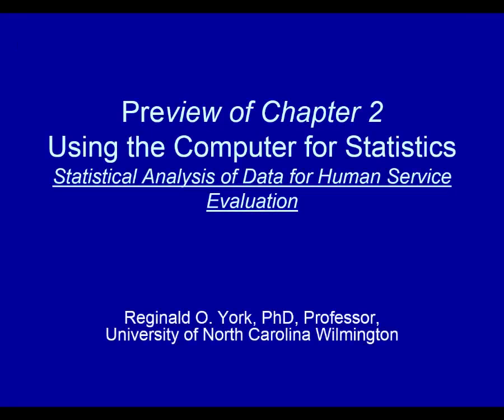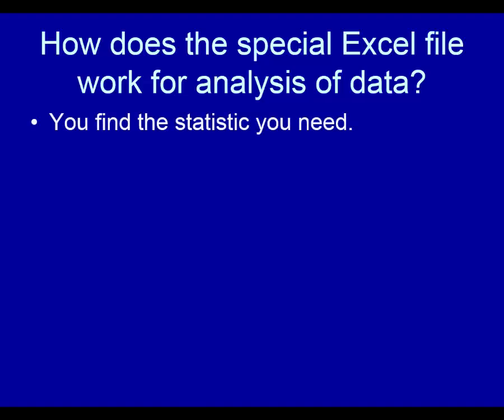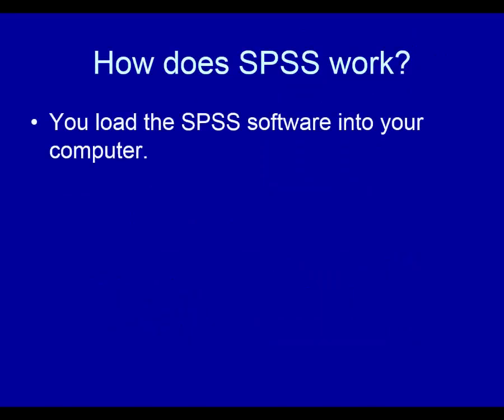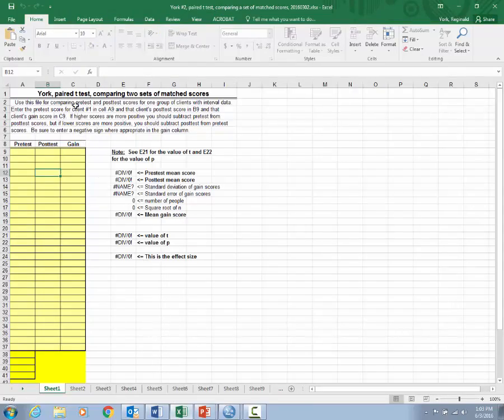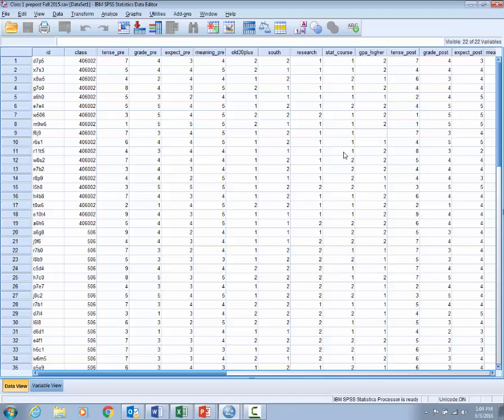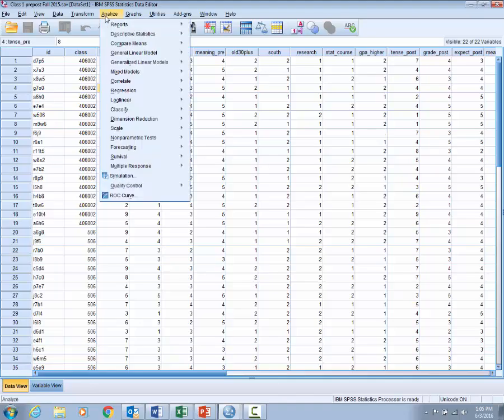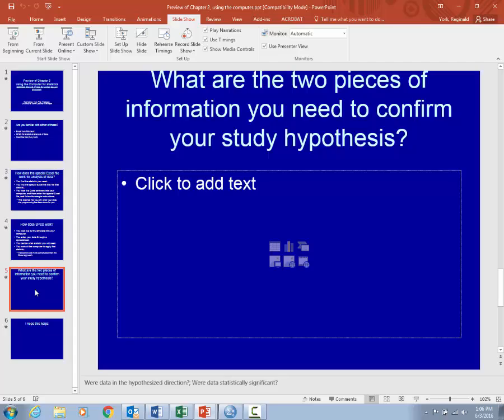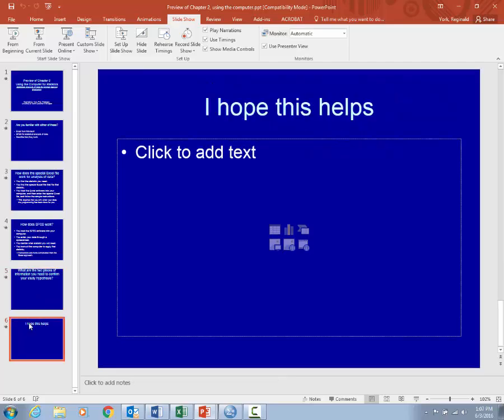Preview for Chapter 2 stat book, York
This is a preview of Chapter 2 of Statistics for Human Service Evaluation by York